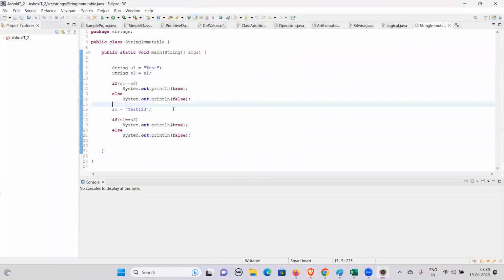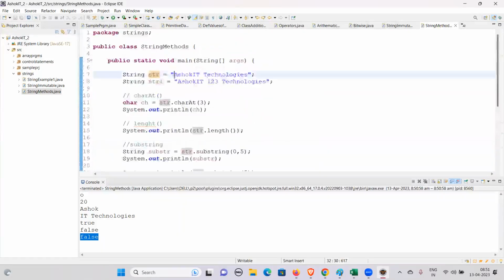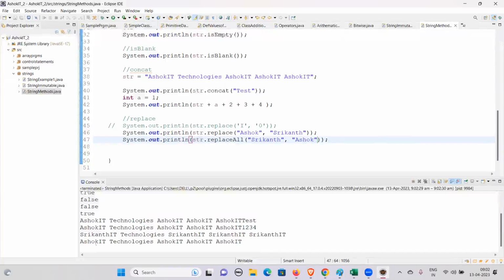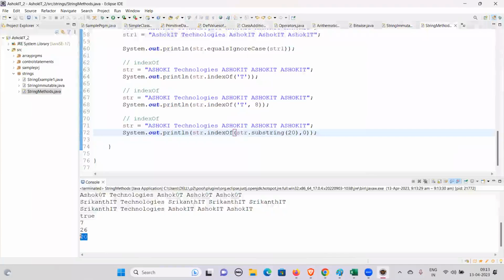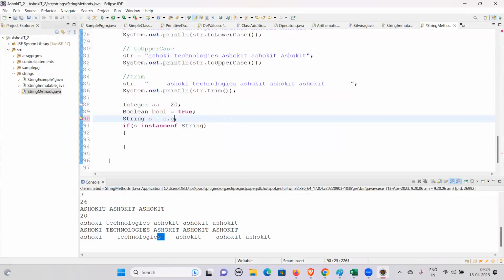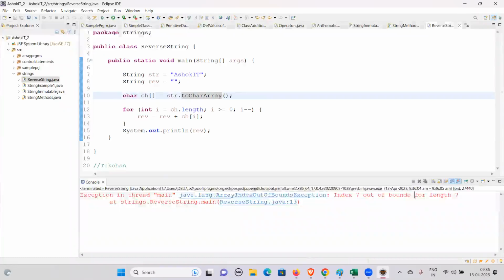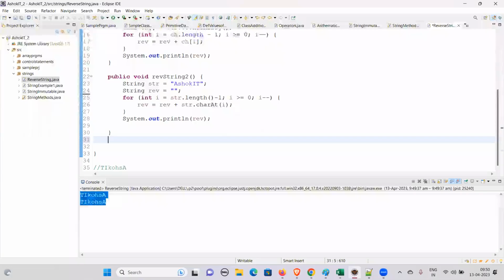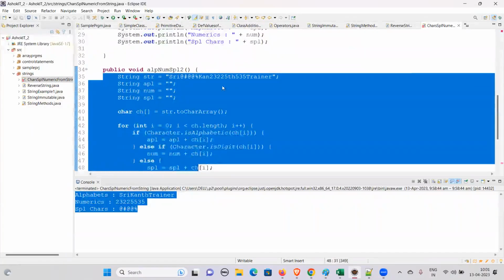Manual Automation testing Session 24